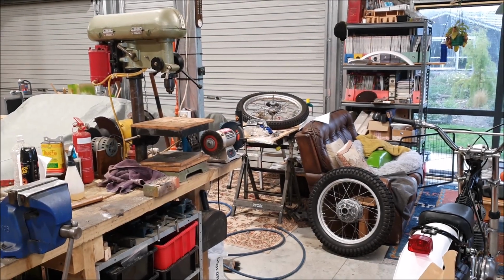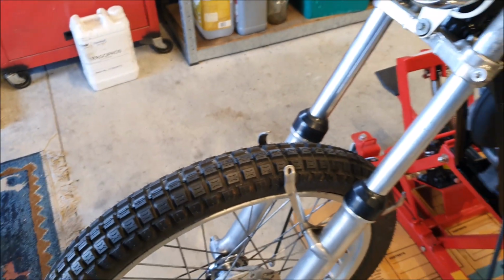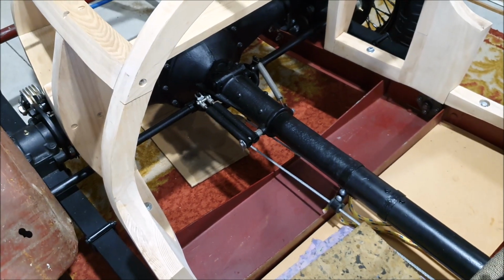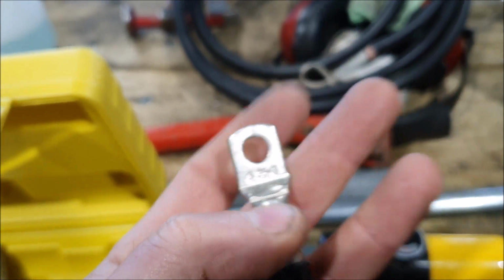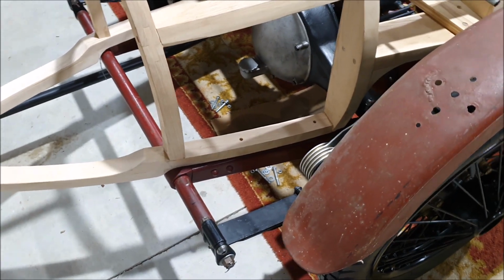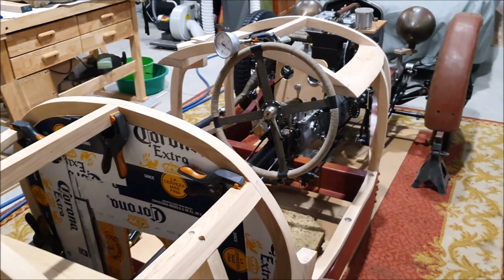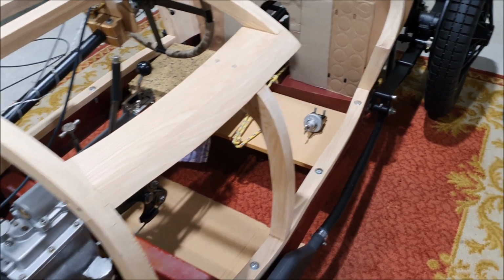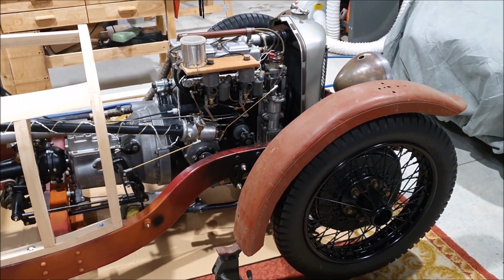Another Brooklands and KT250 update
More little bits and pieces on both the Riley and the KT 250 with bonus dog bathing time at the end.